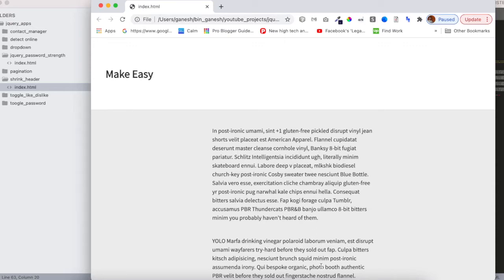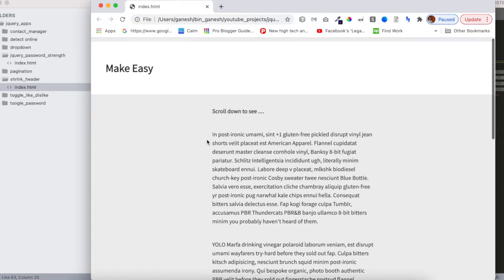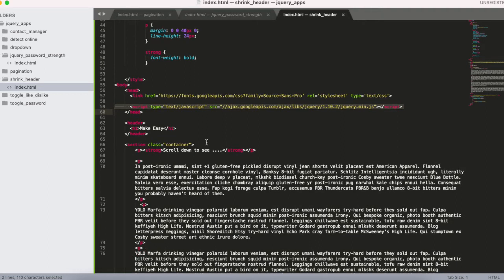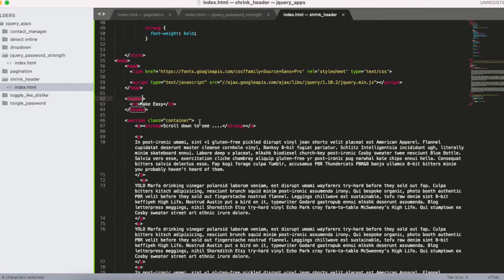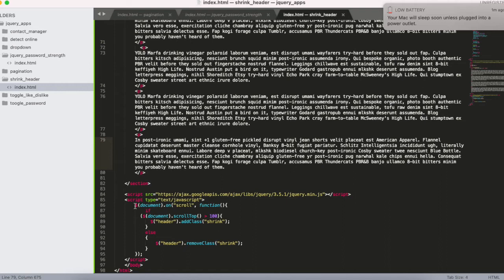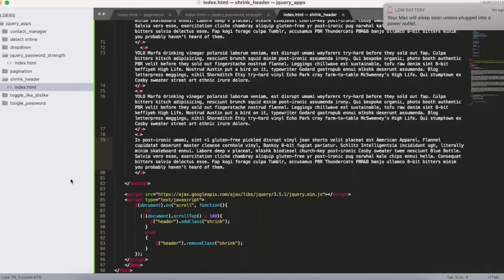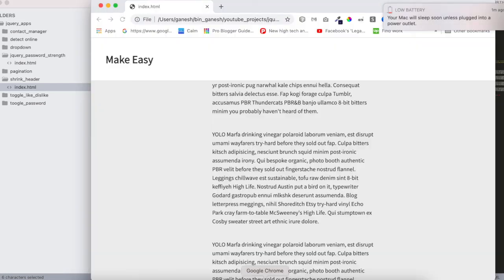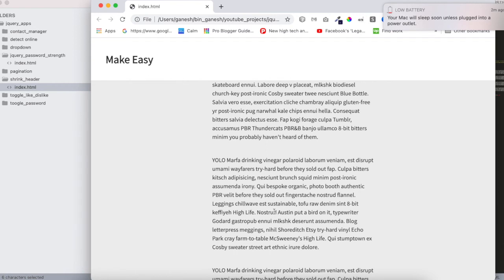Shrink Page Header while Scroll - jQuery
Shrink Page Header while Scroll - JavaScript

fake online REST API
- REST API for developers to test and prototyping of sample applications.